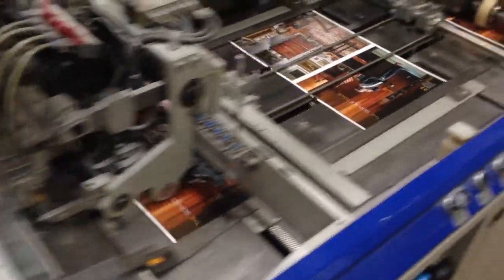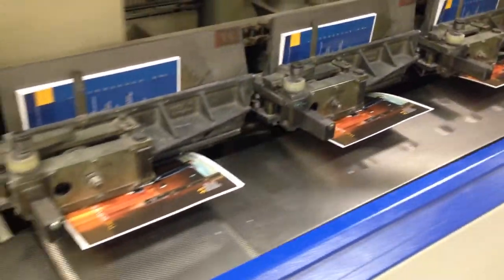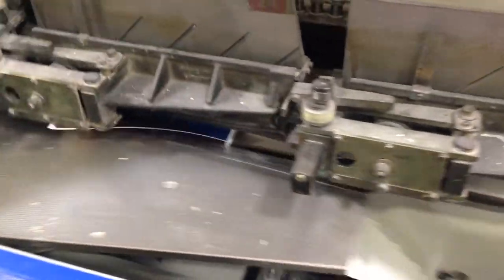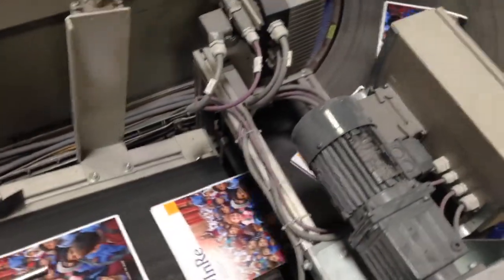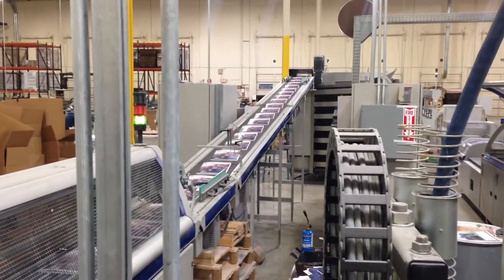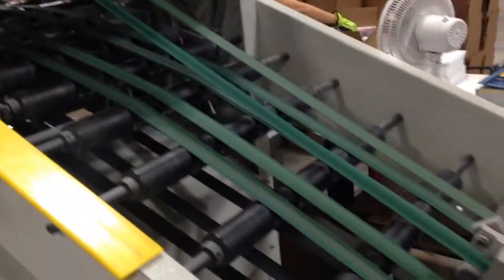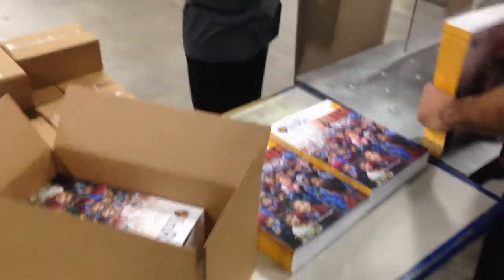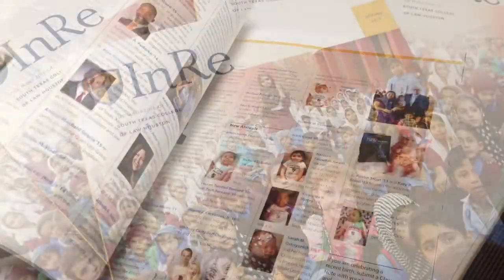InRe Magazine - South Texas College of Law Houston (Spring 2017)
The spring, 2017 issue of InRe features stories of our students and alumni who work diligently to serve their communities and abroad.
Watch the video to see a fascinating video on how the magazine is produced.